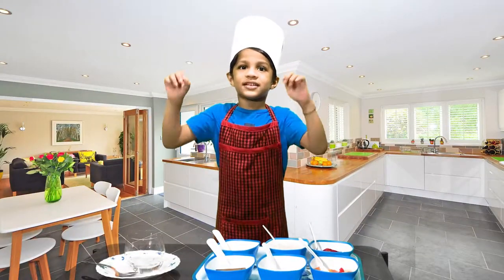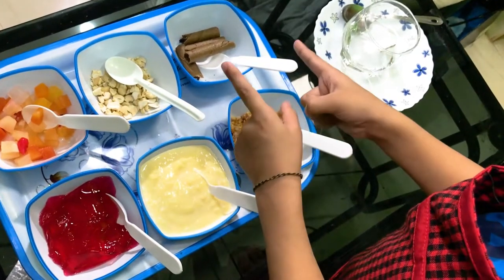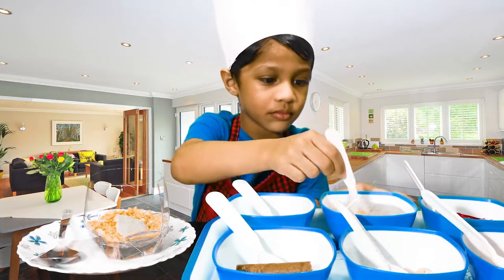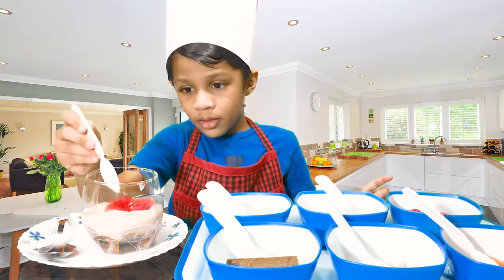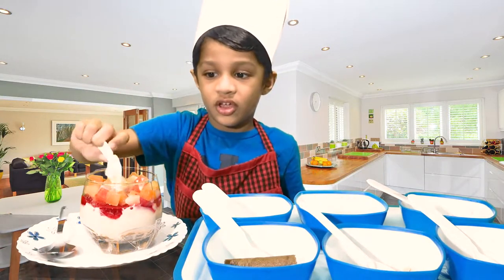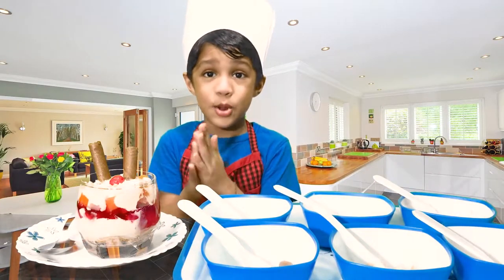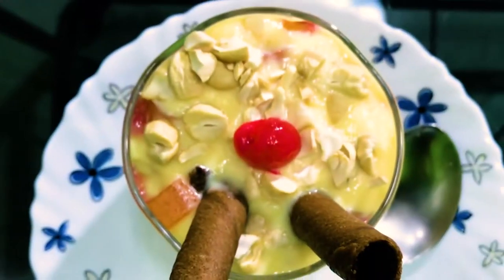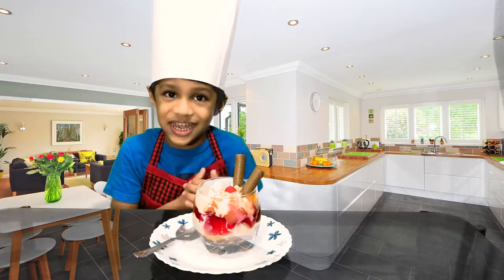Rockstar Reuel Making Trifle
Hello friends, lets make some trifle today.